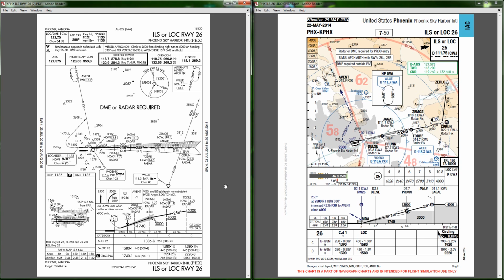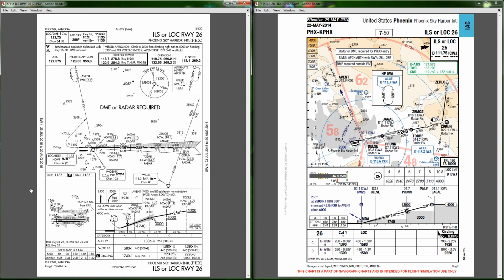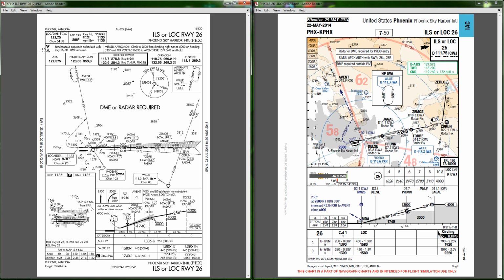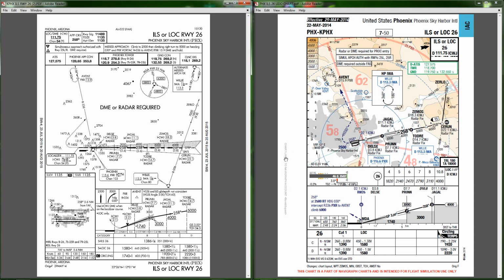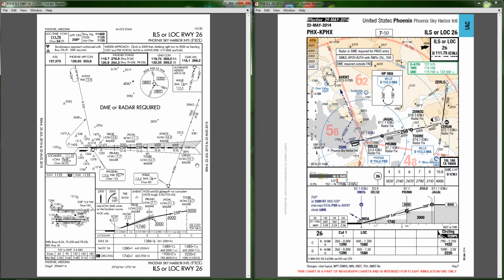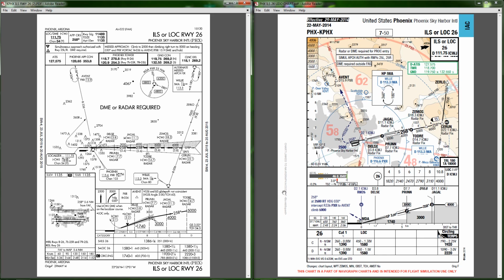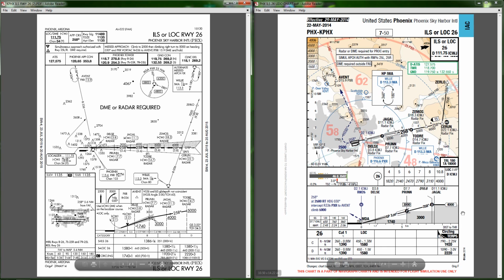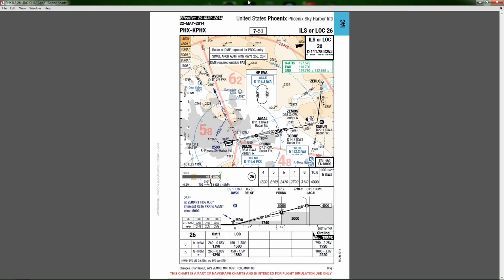FSX Tutorial | Reading Approach Charts 101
How on earth do I read these approach charts?! They are a little simpler than you might think. Here we take a look at the most pertinent information for a Virtual Airline Pilot that can be found on an approach chart, and we get a nice view of two different types.
AirNav provides free PDF charts for the United States
Navigraph has a subscription to Lido charts which cover the majority of the globe.